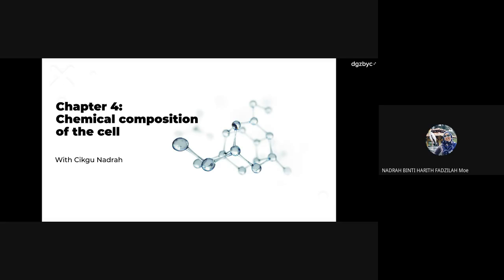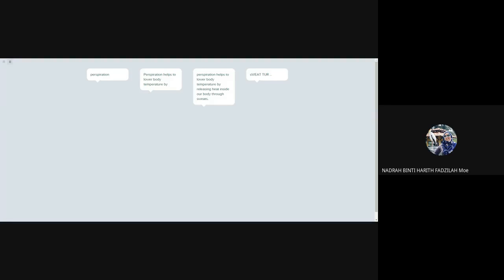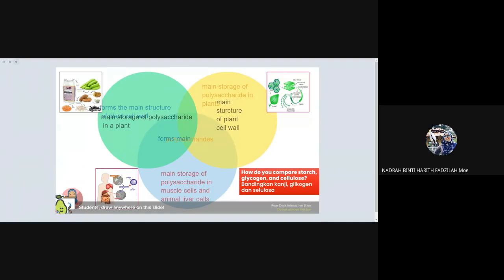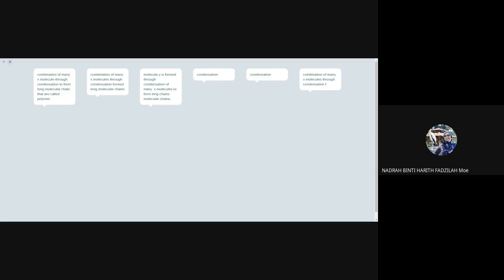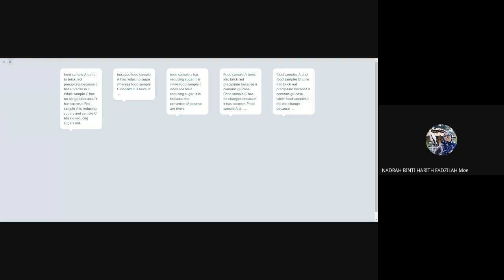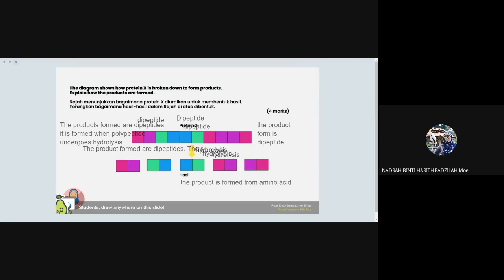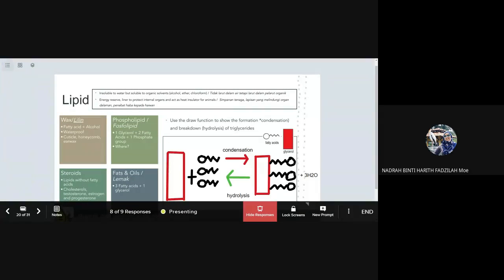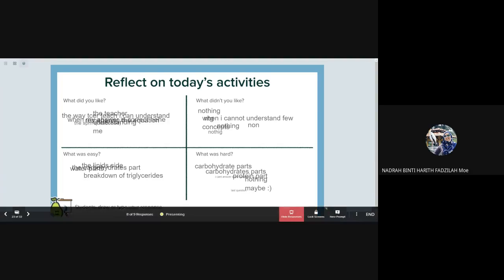KSSM BIOLOGY FORM 4: CHAPTER 4 CHEMICAL COMPOSITION OF THE CELL